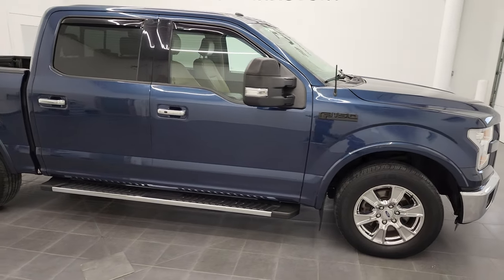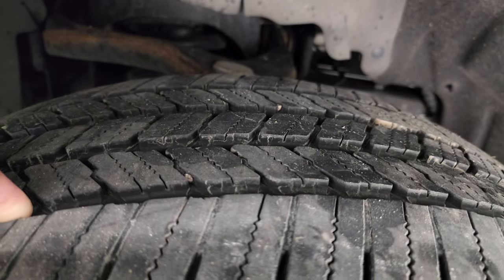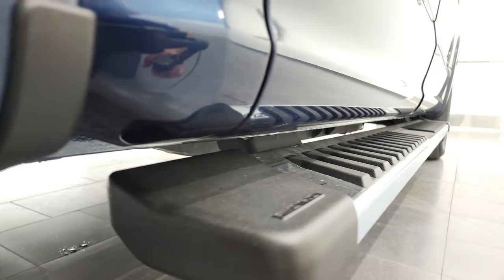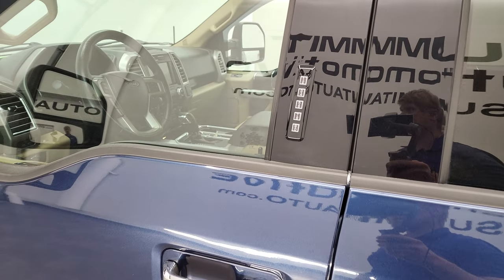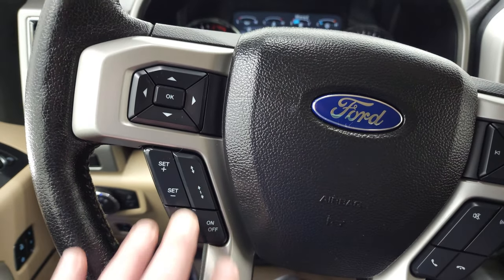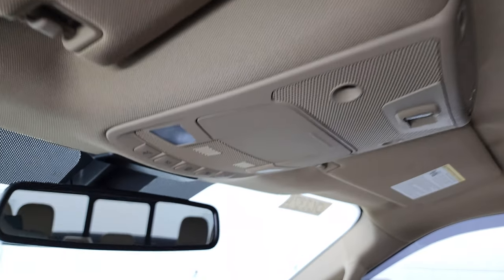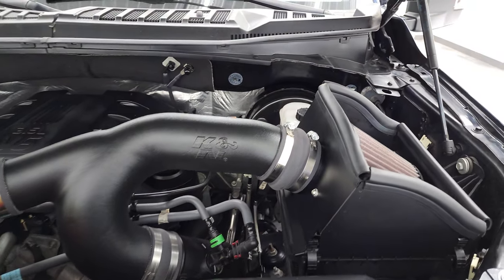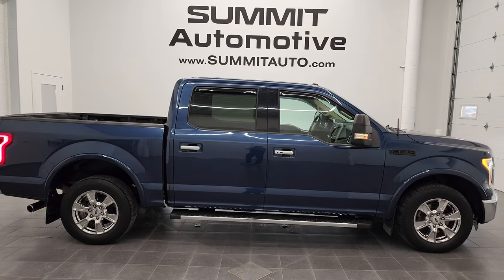2016 FORD F150 CREW LARIAT 2WD BLUE JEANS ECOBOOST 4K WALKAROUND 12633ZA SOLD!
This 2016 FORD F150 SUPERCREW SHORT LARIAT 2WD 3.5L ECOBOOST IN BLUE JEANS METALLIC FOR SALE IN FOND DU LAC OSHKOSH WISCONSIN 54935 is the vehicle we did walk around review of today.

Thank you for checking out this video of this 2016 FORD F150 SUPERCREW SHORT LARIAT 2WD 3.5L ECOBOOST IN BLUE JEANS METALLIC FOR SALE IN FOND DU LAC OSHKOSH WISCONSIN 54935

STOCK: 12633ZA
PRICE: $34,999
MILES: 43,726
MAKE: FORD
MODEL: F150
VIN: 1FTEW1CG3GKE70816
LOCATION: FOND DU LAC OSHKOSH WISCONSIN, 54937 TRUCKS ON 41

CLEAN TITLE HISTORY! CLEAN CARFAX! 3.5 Liter V6 Ecoboost Engine, Full Four Door Crew Cab, Short Box 5 1/2 Foot Shortbox, Lariat Package, Automatic Transmission Center Console Shifter, 6 Speed Automatic Transmission with Optional Manual Tap Shift, 4X2 Two Wheel Drive Rear Wheel Drive, Factory GPS Navigation System, Reverse Backup Camera Rearview Camera, Adaptive Speed Control Cruise Control, Blind Spot Monitoring with Rear Cross-Path Detection, Non Smoker, Dual Power Air Conditioned Ventilated and Heated Seats, Tan Leather Seats, Bucket Seats, Memory Driver's Seat, Full Towing Package with Receiver Trailer Hitch, Wiring and Transmission Cooler Tow Package, Pro Trailer Backup Assist System, Factory Exhaust Brake, Power Fold in Power Mirrors with Built-in Directional Signals, Heated Telescopic Tow Power Mirrors with Built-in Directional Signals, Advancetrac with Roll Stability Control Traction Control, 3.55 Gears with Electronic Locking RR Axle, Michelin Energy Saver 265/60 R18 Tires, Chromed Alloy Rims Premium Wheels, Four Wheel Disc Brakes, Factory Chromed Stepbars, Spray-in Bedliner, Bedrail Covers, Fog Lights, LED Bed Lighting, LED Headlights, LED Running Lights, LED Tail Lamps, Reverse Sensors, Securicode Driver Side Doorcode Keyless Entry, Easy Fuel Capless Fuel Fill, Locking Tailgate, Tailgate Step Assist Manstep, Chrome Tipped Exhaust, Chrome Trimmed Grill, Vent Shades, AM / FM Radio Tuner, Sirius/XM Satellite Radio Capabilities Sirius / XM, Sync 8" Touchcreen Radio, CD Player, Sony Premium Audio Sound System, Microsoft SYNC System with Bluetooth, Hands-Free Audio System Blue Tooth, Factory Subwoofer, USB Jack Portable Audio Connection, Intelligent Access with Push Button Start, Keyless Entry with Factory Remote Start, Push Button Start, Power Sliding Rear Window Rear Window Defroster, Adjustable Height Seatbelts, Driver and Passenger Front Air Bags, L.A.T.C.H. Child Safety System, Side Curtain Air Bags SRS Safety Restraint System, Heated Steering Wheel Multi-Function Steering Wheel Controls, Homelink System with Three Programmable Buttons for Garage Doors, Lighting Systems & Security Systems, Compass, Outside Temperature Display and Mileage Display, Dual Multi-Zone Climate Control , Power Adjustable Pedals, Weathertech Floormats, Woodgrain Dash And Door Trim, Air Conditioning AC, Cruise Control, Power Locks, Power Windows, Automatic Headlights Autolamp, Power Tilt/Telescope Steering Wheel, 110V / 400W Auxiliary Power Outlet, Blue Jeans Metallic, CLEAN AUTOCHECK! Very very clean inside and out! This is one of the sharpest 2016 Ford F150 Super crewcab shortbox 1/2 ton trucks on our lot! Make your move before this super clean ride is gone!

STOCK: 12633ZA
PRICE: $34,999
MILES: 43,726
MAKE: FORD
MODEL: F150
VIN: 1FTEW1CG3GKE70816